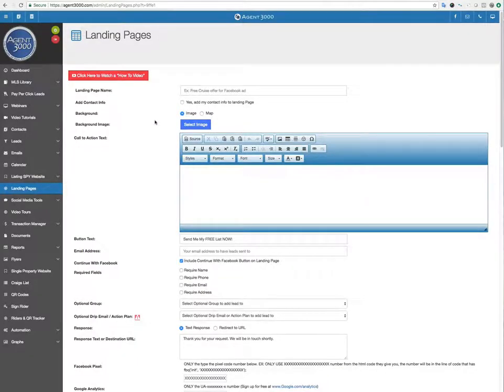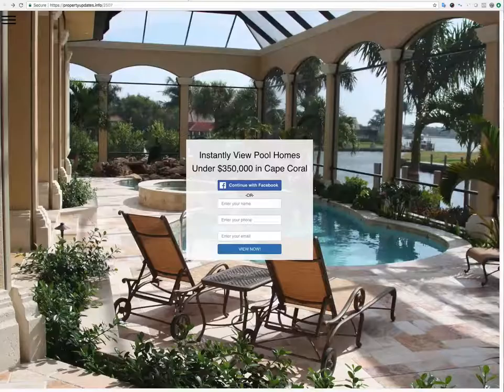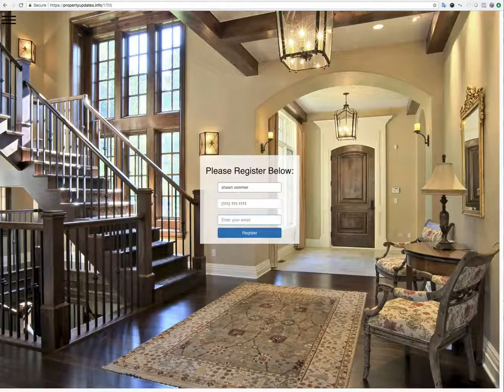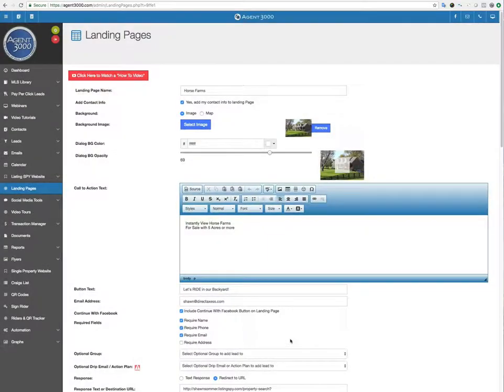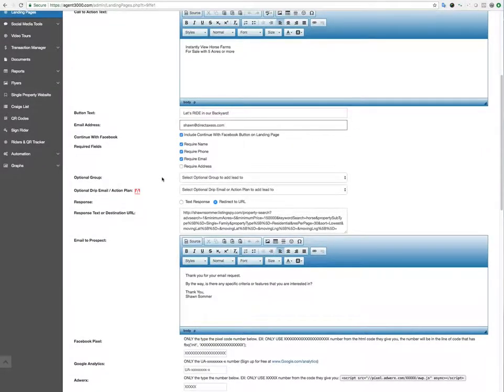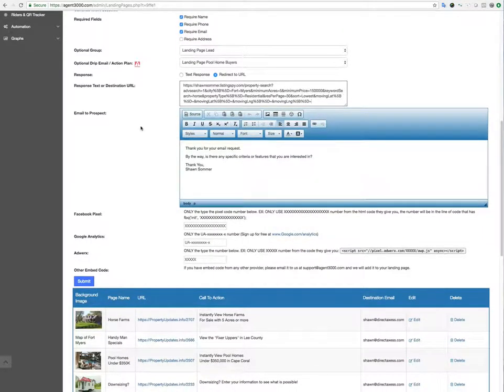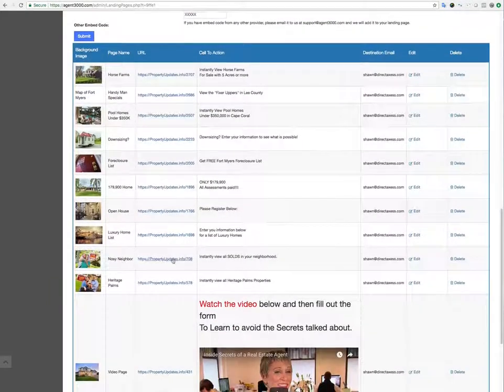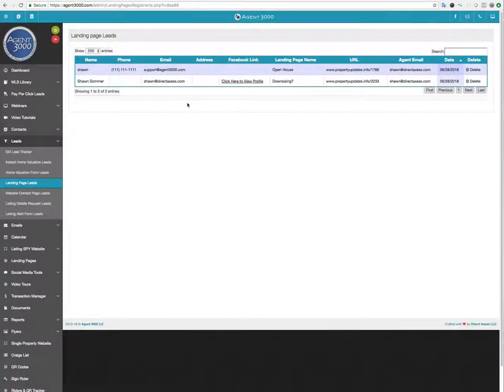Generating Leads and Following up with Landing Pages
Learn to create unlimited Landing Pages in Agent 3000 and add them to automatic drip campaigns.